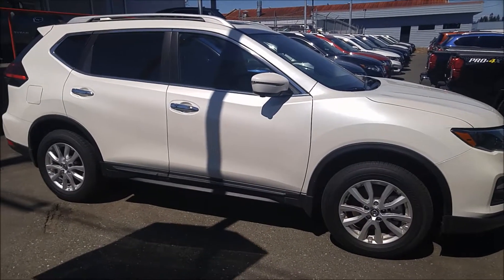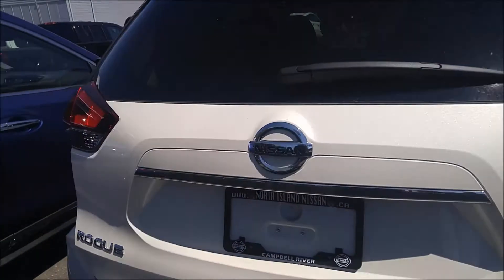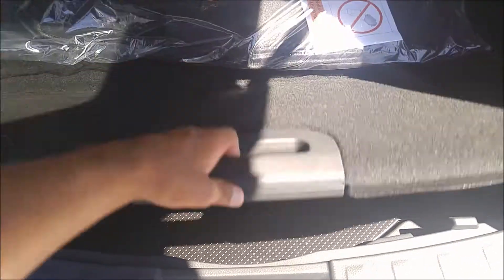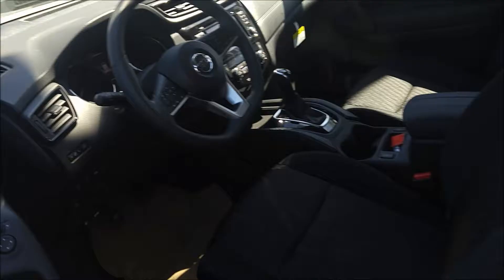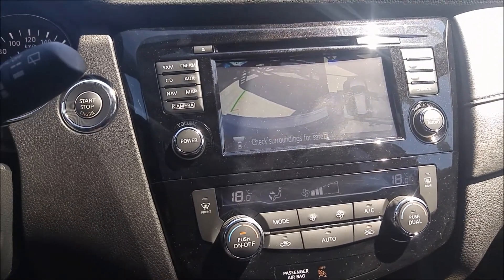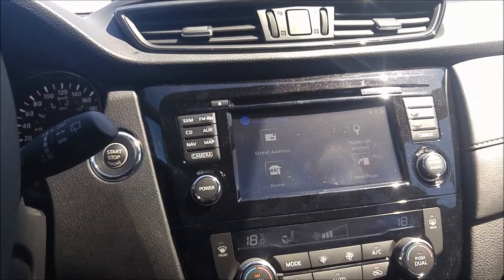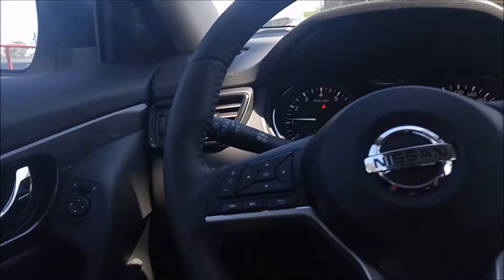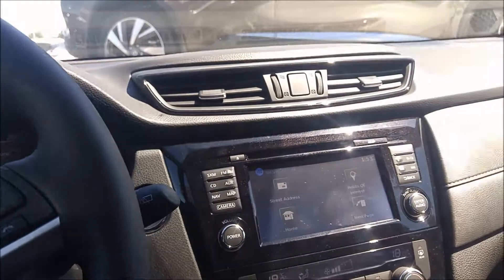2017 Nissan Rogue SV Tech